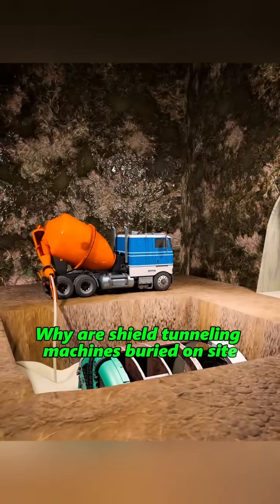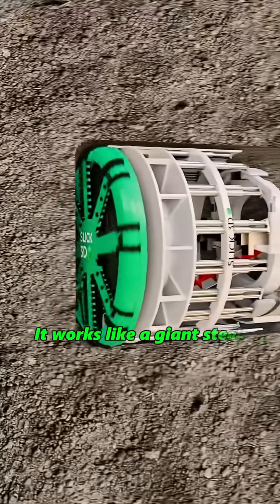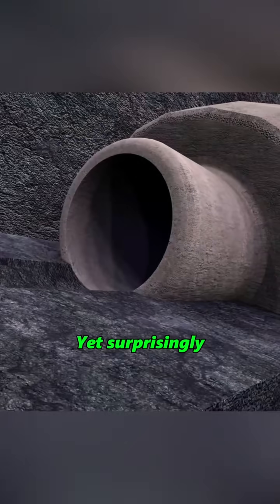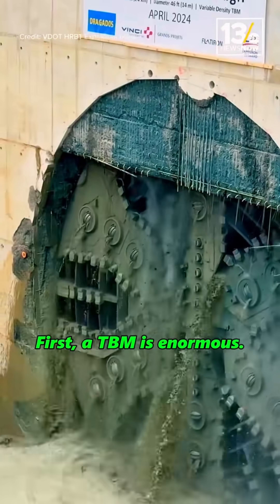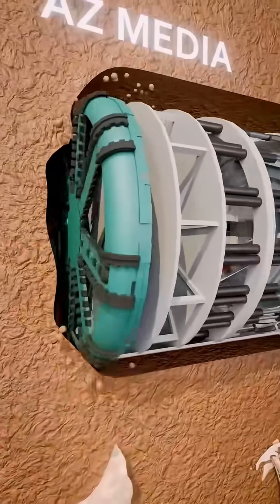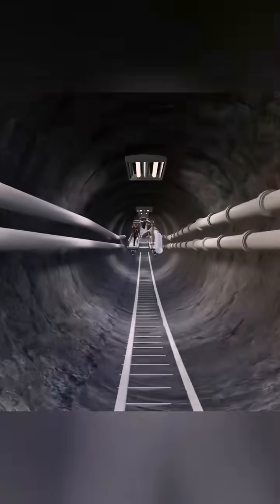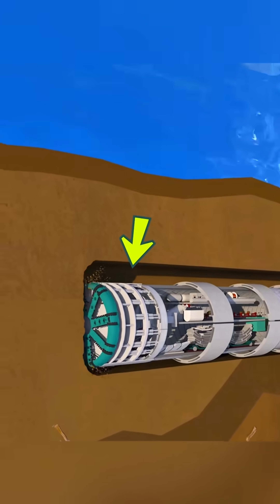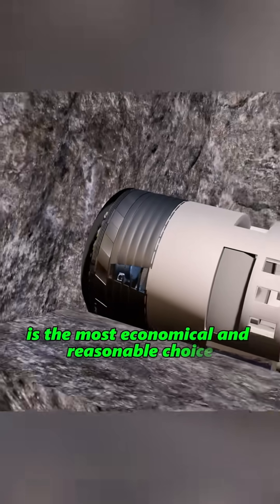HOW DOES TUNNELING MACHINE WORKS⚙️🦼?scienceshorts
A tunneling machine—usually called a Tunnel Boring Machine (TBM)—is a huge, powerful machine designed to dig tunnels through soil or rock while keeping the tunnel stable and safe. Here’s how it works in simple terms:

🚜 1. The Rotating Cutting Head

At the front of the TBM is a giant spinning wheel with metal cutters.

In soft soil → It scoops and slices dirt.

In solid rock → It grinds and crushes the rock using disc cutters.

As the cutting head rotates, it breaks the ground in front of it.

🪨 2. Conveyor System

Behind the cutter, the machine collects the excavated material (called “muck”).

Conveyors or screw augers carry the soil/rock from the front to the back of the machine.

From there, trucks or conveyor belts remove the material from the tunnel.

🧱 3. Tunnel Support / Lining Installation

As the TBM moves forward, the tunnel must be kept from collapsing.

Most TBMs automatically place concrete segments to form circular walls:

Robotic arms place precast concrete pieces.

They lock together to form a strong tunnel ring.

A hydraulic system pushes against these rings to allow the TBM to move forward.

⚙️ 4. Hydraulic Thrust

TBMs push themselves forward using hydraulic jacks.

The jacks press against the newly installed tunnel lining, and the cutting head continues moving forward through the ground.

🧭 5. Navigation & Control

TBMs are precisely guided using:

Laser guidance systems

GPS (in shallow areas)

Constant monitoring from operators

This ensures the tunnel follows the exact planned path.

🛑 6. Pressurized Chamber (for soft/wet ground)

In watery or unstable soil, TBMs maintain pressure at the cutting face to prevent collapse or flooding:

Earth Pressure Balance (EPB) TBM → controls soil pressure

Slurry TBM → uses pressurized slurry fluid to support the face

This is why TBMs can dig even under rivers or oceans.

🧵 Summary (Simple Version)

A tunneling machine works by:

1. Cutting the ground with a rotating cutter head

2. Collecting and removing the excavated material

3. Supporting the tunnel with concrete rings

4. Pushing forward using hydraulic cylinders

5. Maintaining pressure to prevent cave-ins

If you want, I can also:

🔧 Show you a diagram
📐 Explain different types of TBMs
🏗️ Compare them to manual tunneling
🎥 Provide a step-by-step animation description of how they dig

Just tell me!